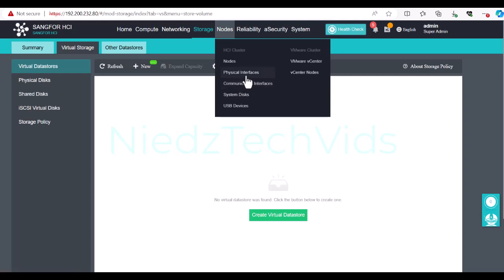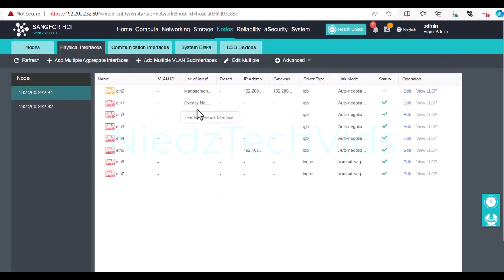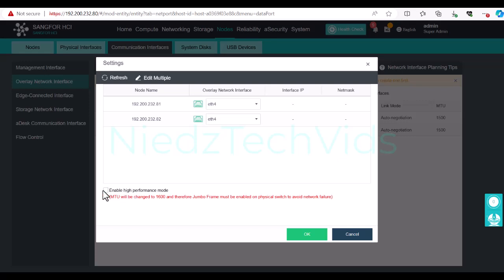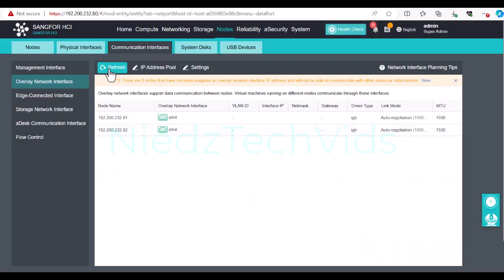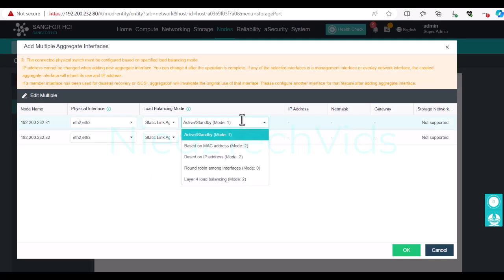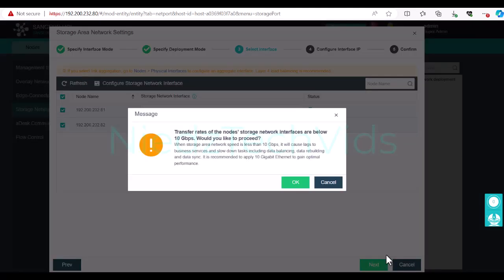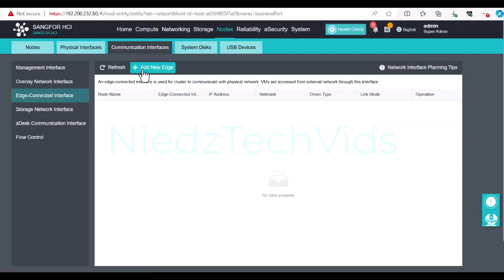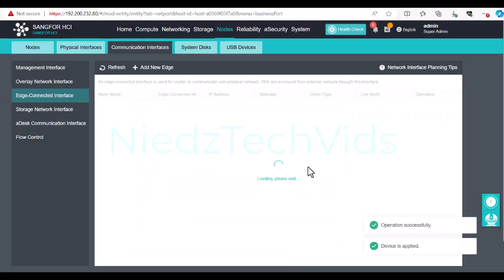How to Initialize an HCI Cluster | Complete Step-by-Step Setup Guide (Step 2)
In this video, we continue our HCI deployment series by initializing and configuring the HCI cluster environment. Learn the step-by-step process for creating an HCI cluster, validating configurations, and preparing your infrastructure for virtual workloads.

Topics Covered:
✔ HCI Cluster Initialization
✔ Cluster Configuration
✔ Network Validation
✔ Storage Preparation
✔ Cluster Deployment Best Practices
✔ HCI Setup Walkthrough

Whether you're a beginner or IT professional, this tutorial will help you understand the fundamentals of Hyper-Converged Infrastructure deployment.

The cluster is created... but it's still far from ready.

In Step 2 of this Sangfor HCI series, we move into one of the most important phases of the deployment—initializing the HCI cluster. This isn't just another setup screen; it's the point where your infrastructure begins to come to life.

We'll walk through the initialization process, highlight the critical settings you should pay close attention to, and explain why skipping the details at this stage can lead to bigger problems later. Whether you're building a production environment or a personal lab, understanding this step is essential before moving forward.

The best part? We're only getting started.

In the next episode, we'll continue building the cluster and dive into the next configuration stage that brings your HCI environment one step closer to being fully operational.

Will have 3 steps:
Step1: Will create Cluster.

Step 2: Will Initialized the Cluster.
Step 3: Create the Virtual Datastore

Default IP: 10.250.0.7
Access any browser available via https

Default Credentials:
Username: admin
Password: admin